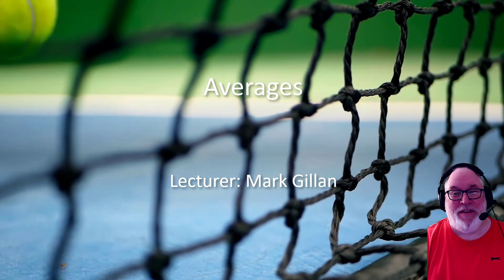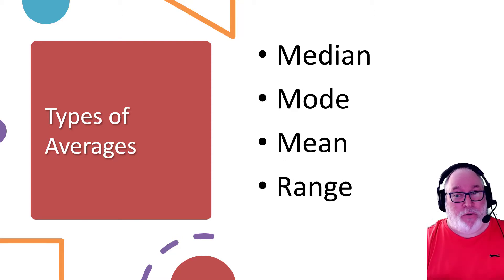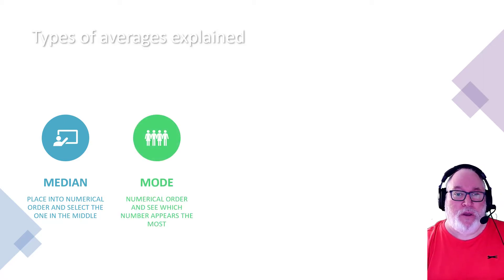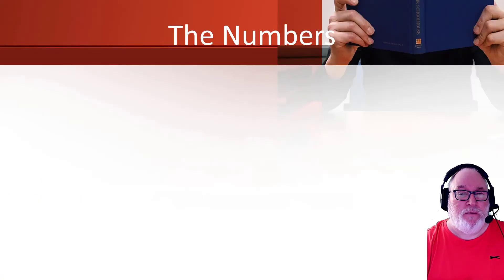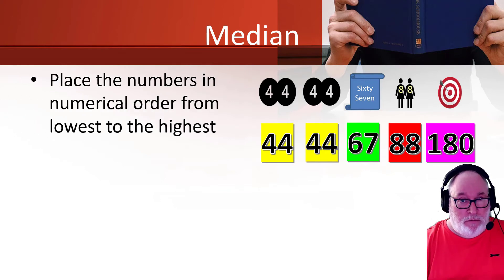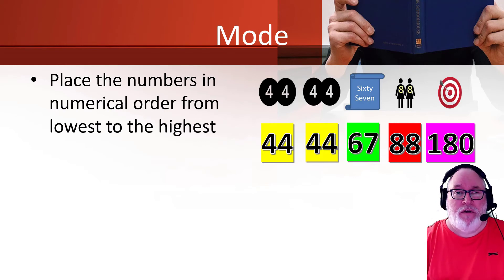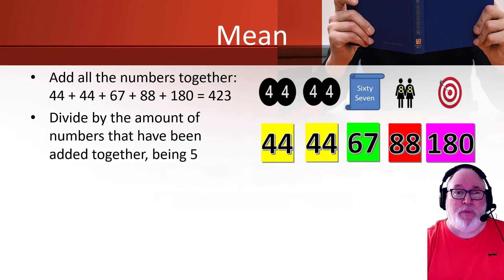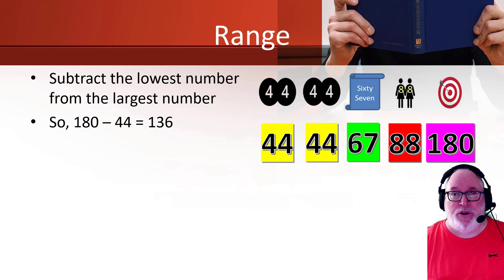Averages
Median, Mode, Mean, Range. Averages explained within this Mathematics and Numeracy video tutorial by college lecturer Mark Gillan.